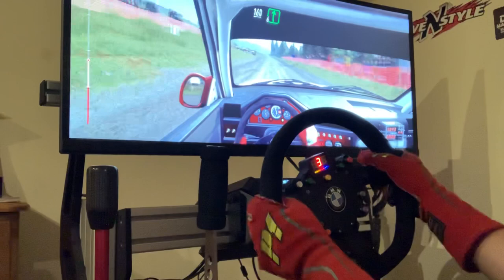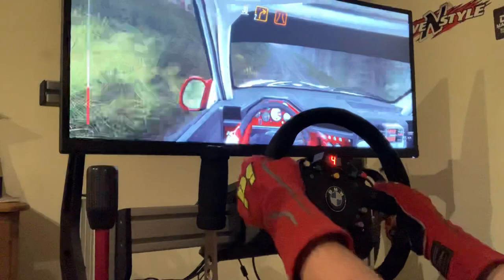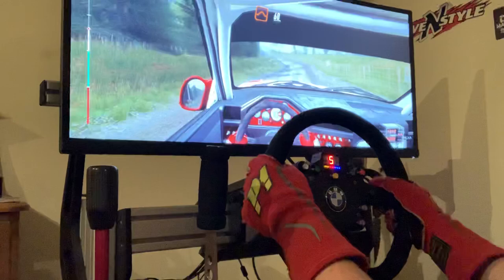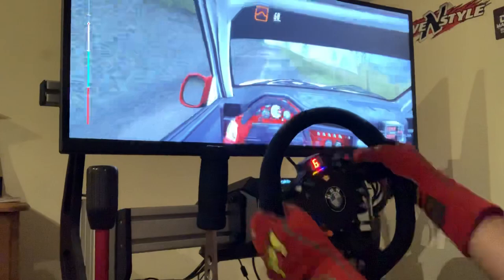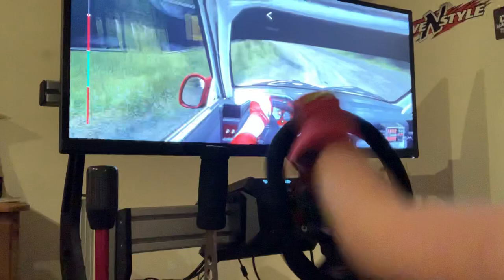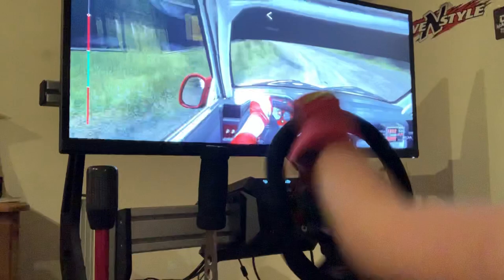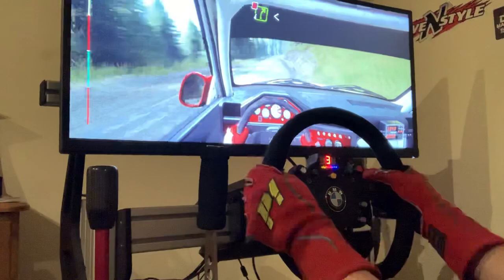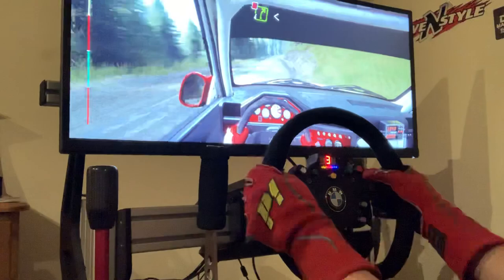Conor playing Dirt rally 2.0